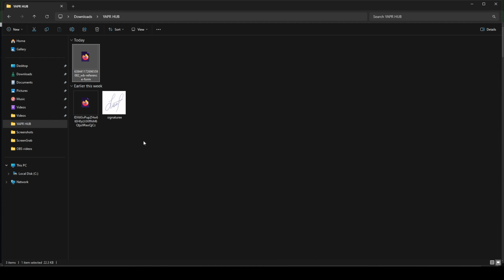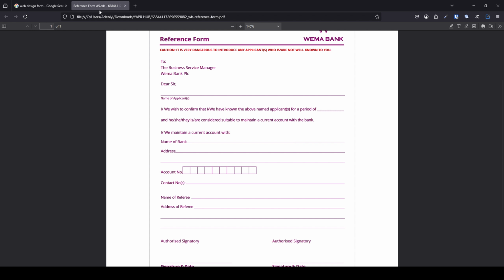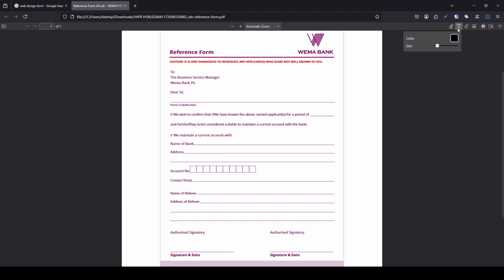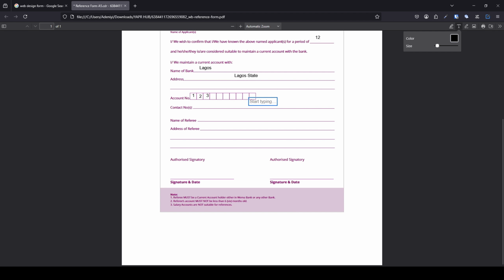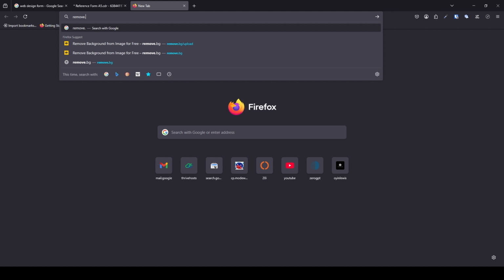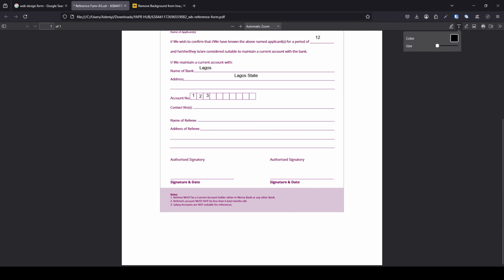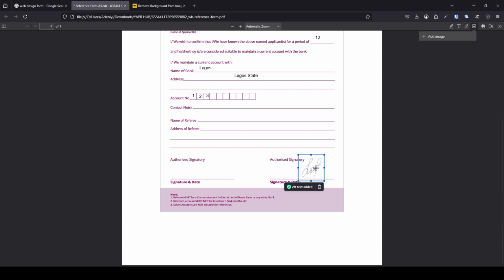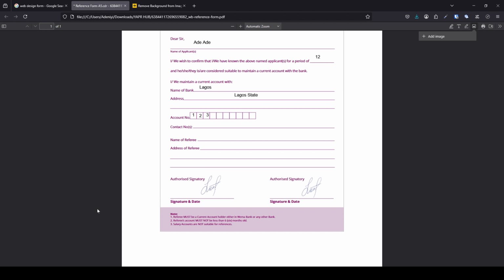How to Edit PDF forms with Firefox, Add Signature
In this tutorial guide, I will show you how to easily edit PDF documents using Firefox and add your signature without extra software!

This is perfect for work, school, or personal use.